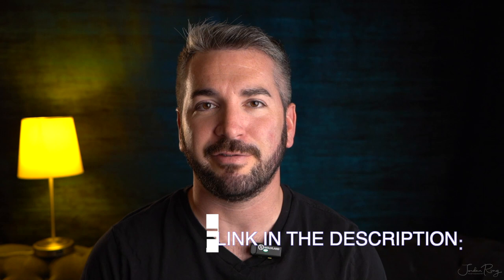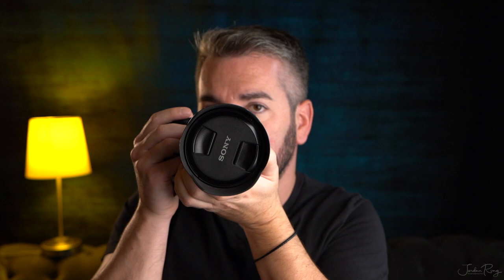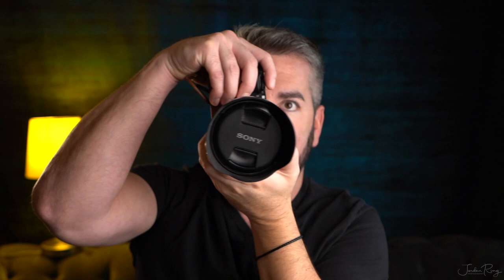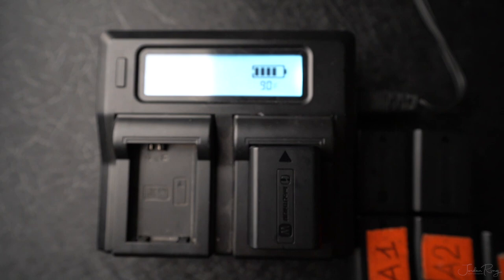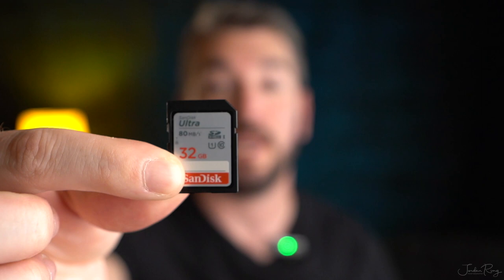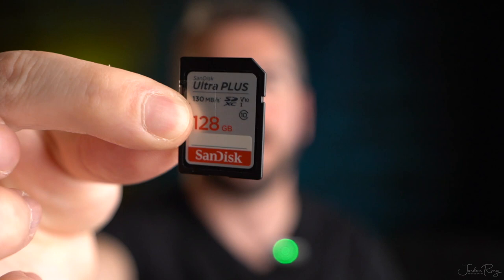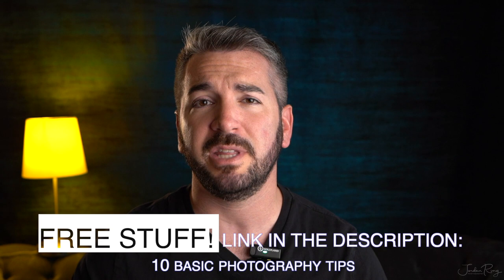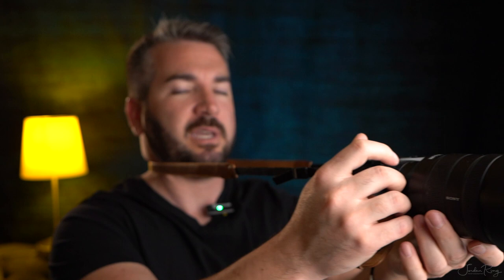10 Basic Photography Tips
10 Basic Photography Tips

Non Sony Lenses I use:
Tamron 17-28mm f/2.8
Tamron 70-180mm F/2.8
Samyang 35mm f/1.4
Samyang 85mm F/1.4

Sony Lens I use:
Sony - FE 24-105mm F/4 G OSS
Sony FE 70-200mm f/2.8 GM OSS

Camera Body:
Sony a7 III
Sony NPFZ100 Rechargeable Battery
Sony a7R II
Sony NP-FW50 Rechargeable Battery
Sony A6000

Memory Cards for Mirrorless Camera:
Promaster SDHC 128GB Velocity CINE V90 UHS-II U3 Memory Card (7419)
SanDisk 64GB Extreme PRO SDXC UHS-I Memory Card - C10, U3, V30, 4K UHD, SD Card

Other recording Device:
Apple iPhone 13 Pro Max (256GB, Graphite)

Continuous Lights:
GODOX SL-60W 60W 5600±300K Bowens Mount Led Continuous Video Light for Video Recording,Wedding,Outdoor Shooting
Godox LC500 LED Video Light Wand LED Light Stick Handheld Fill Light Photography,Dual Color Temperature(5600K/3300K),Built-in Lithium Battery

Light Stand:
Matthews 40" C+ Stand w/ Spring Loaded Turtle Base, Head and Arm - Black
Flashpoint 9' AutoStand

Speed Lights:
Godox V860III-S Camera Flash for Sony Camera Flash Speedlight
Flashpoint eVOLV 200 Pro TTL Pocket Flash Kit

Bracket for speed light:
GODOX S2 Speedlite Bracket Bowens Mount Holder

External Monitor:
Neewer FW600 5.5-Inch Touch Screen Camera Field Monitor Full HD 1920x1080

Backpack:
Tamrac Anvil Slim 15 Photo/Laptop Backpack with Belt

Dongle:
USB C Adapters for MacBook Pro/Air,Mac Dongle with 3 USB Port,USB C to HDMI, USB C to RJ45 Ethernet,MOKiN 9 in 1 USB C to HDMI Adapter,100W Pd Charging, USB C to SD/TF Card Reader USB C Hub

External Hard Drive:
SAMSUNG T7 2TB, Portable SSD, up to 1050MB/s, USB 3.2

Laptop Computer:Apple 15.4in MacBook Pro Laptop (Retina, Touch Bar, 2.2GHz 6-Core Intel Core i7, 16GB RAM, 256GB SSD Storage) Space Gray (MR932LL/A) (2018 Model) (Renewed)

Accsoon SeeMo HDMI to USB C Video Capture Adapter for iPhone and iPad,Support 1080P 60FPS Video & Real-Time Monitoring/Streaming/Recording,iOS 12.0 or Later iPhone/iPad Adjustable